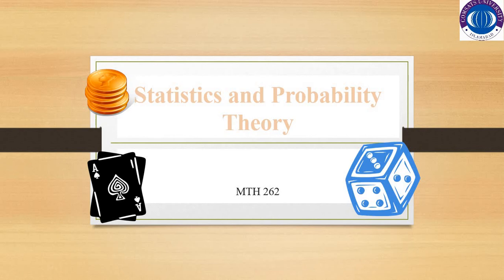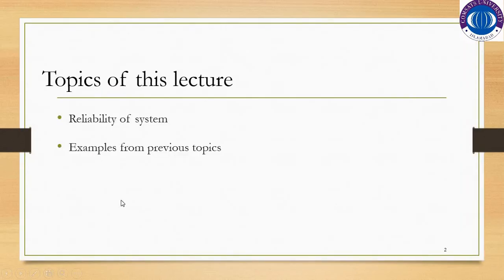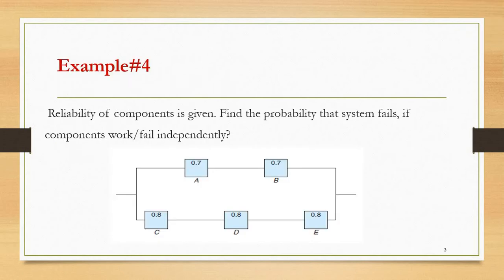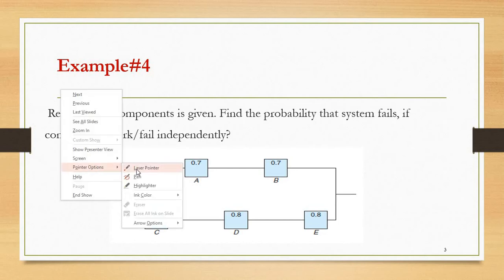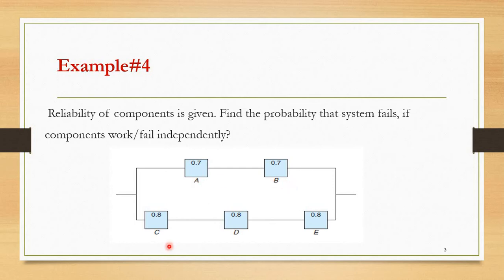LEC6 PART3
Probability